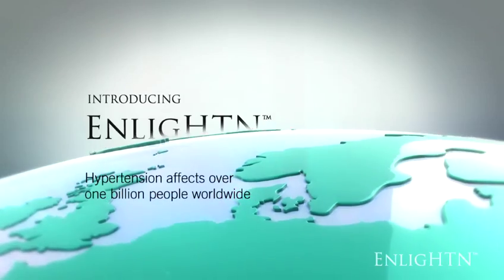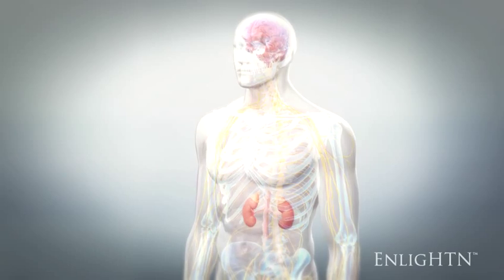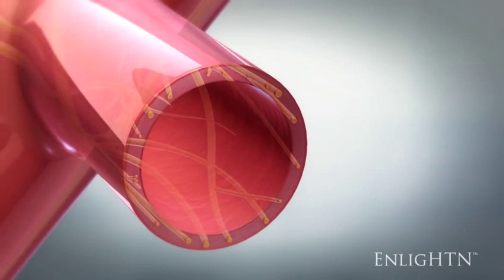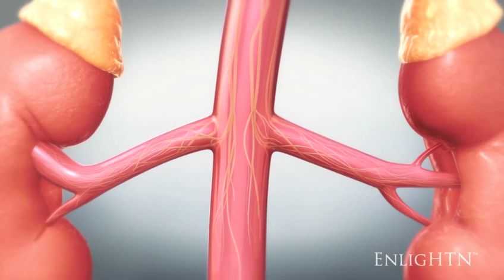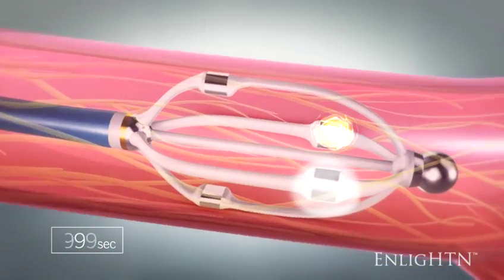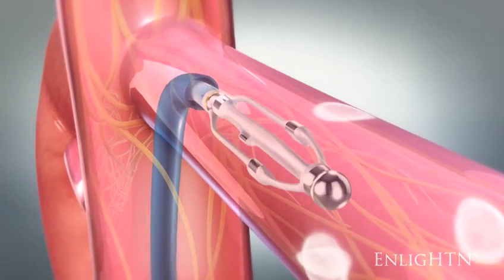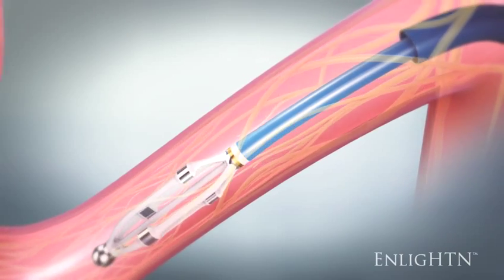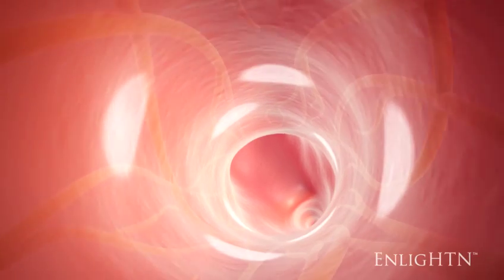EnligHTN Animation 051013 QT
Renal sympathetic denervation for control of resistant hypertension